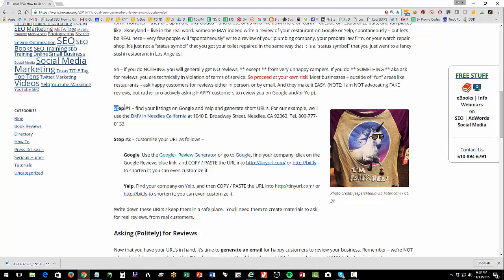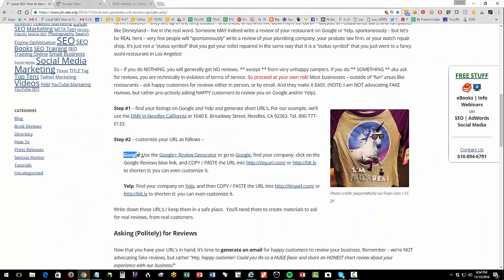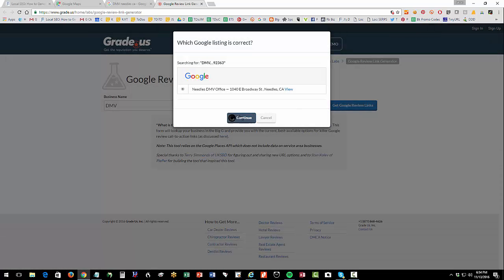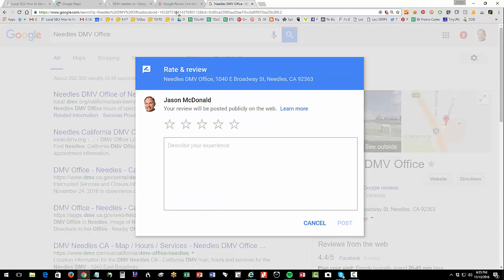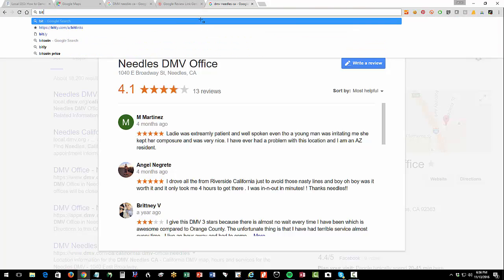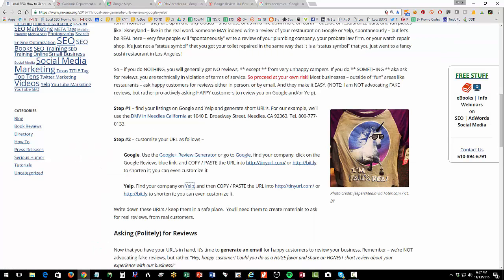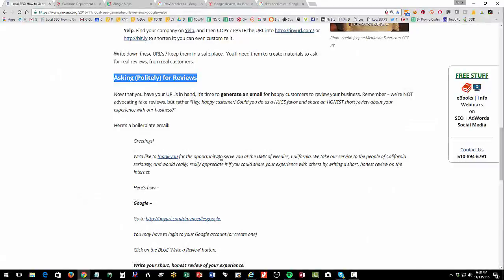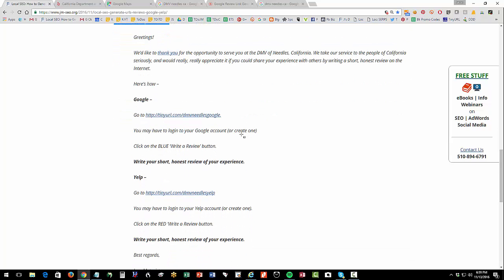Local SEO: How to Generate URLs for Reviews on Google and Yelp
Getting reviews from real customers should be one of your top priorities for local SEO! (Materials The review count on Google and/or on Yelp has a HUGE impact on whether your business will rank near the top of the Google snack pack, on Yelp, and on Bing.